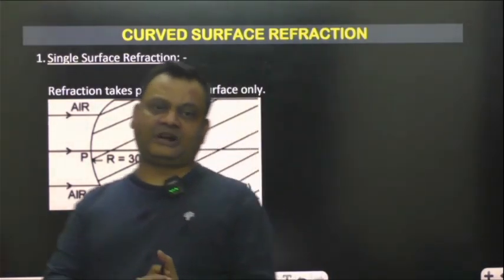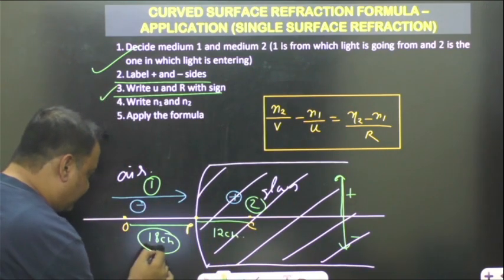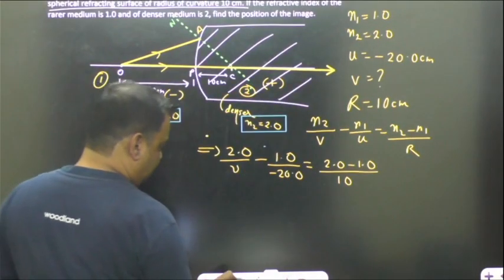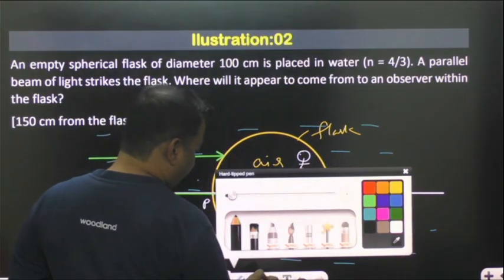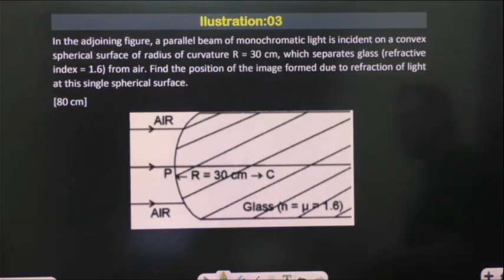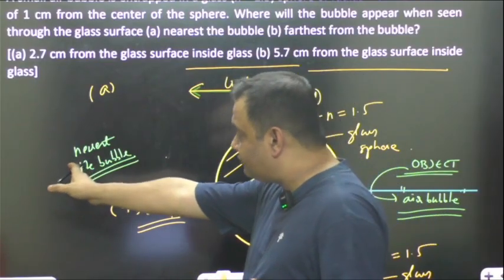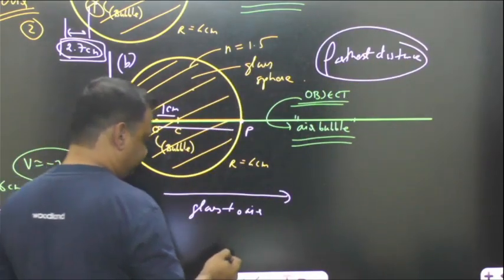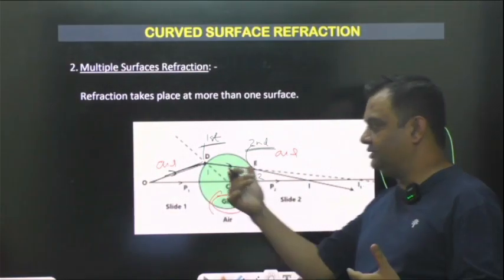RAY OPTICS | Curved Surface Refraction - L2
Application of curved surface refraction formula - numerical problems.